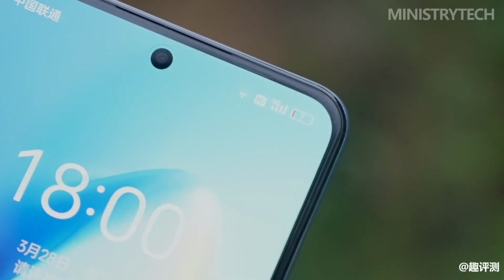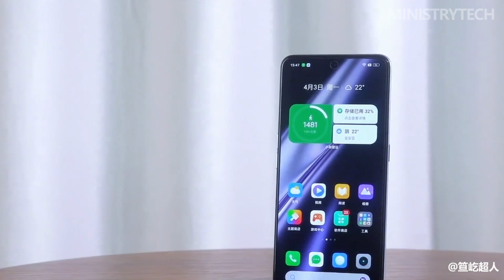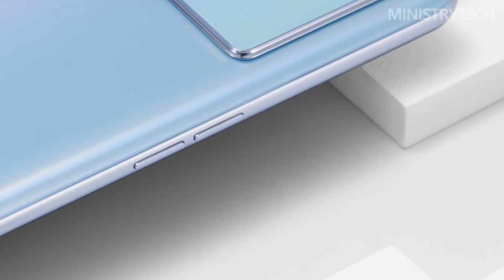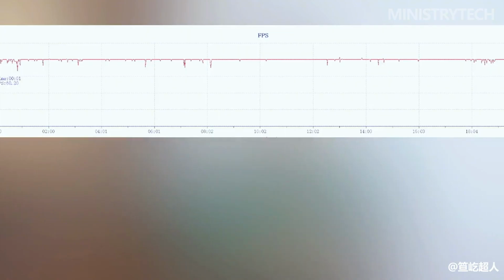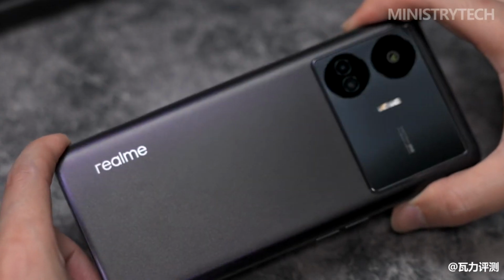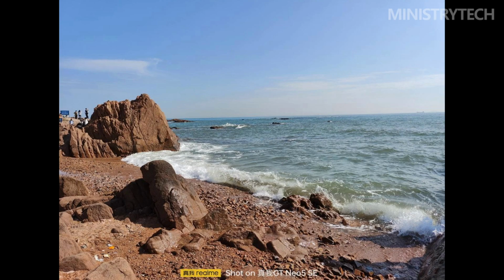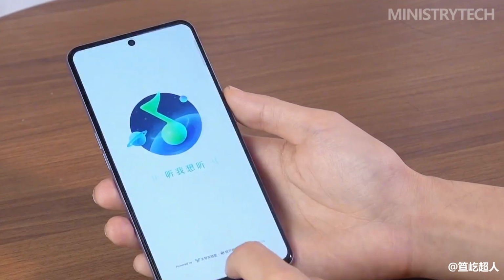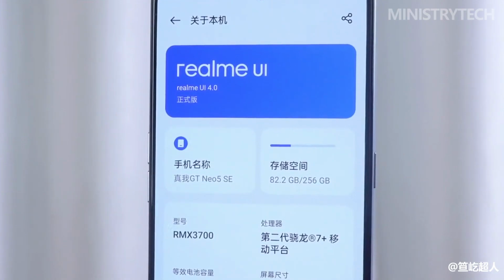Realme GT Neo 5 SE Review | This Phone Totally Surprised Me 2023!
The realme company held an event in China where it presented the realme GT Neo 5 SE smartphone.

The phone is outwardly similar to the realme GT Neo 5 model , but at the same time the gadget differs in characteristics. The smartphone received a flat 6.74-inch OLED display with a resolution of 2772×1240 pixels, a refresh rate of 144 Hz and a maximum brightness of 1400 nits.

As for the cameras, the phone has four of them: a triple primary camera of 64 MP + 8 MP + 2 MP and a single front camera of 16 MP. realme GT Neo 5 SE is powered by a 5500 mAh battery. It supports 100W fast charging. According to the company, the phone will work from one charge to two days. The gadget has a 3.5 mm jack, Wi-Fi 6, Bluetooth 5.2, GPS, NFC and an IR sensor for controlling equipment.

Sales of realme GT Neo 5 SE will start on April 10, but so far only in China. The new phone will cost from $305 and will compete with Redmi Note 12 Turbo.